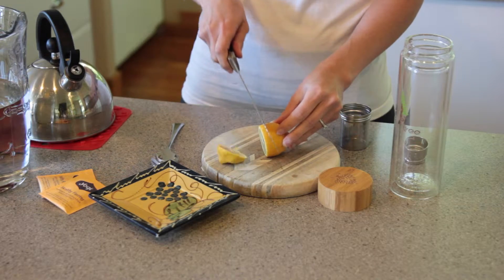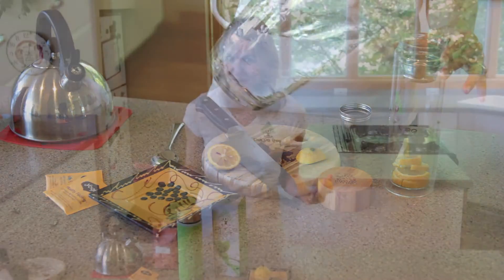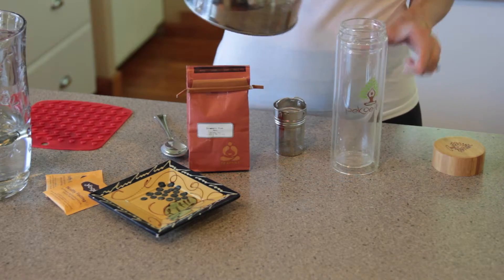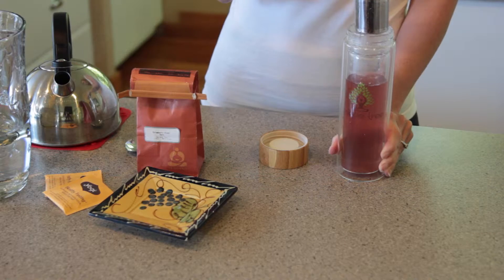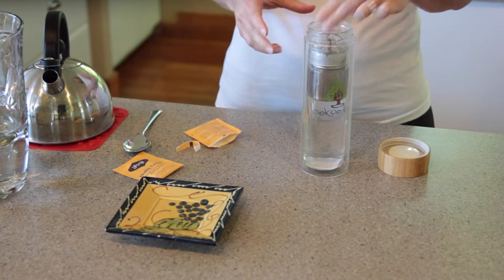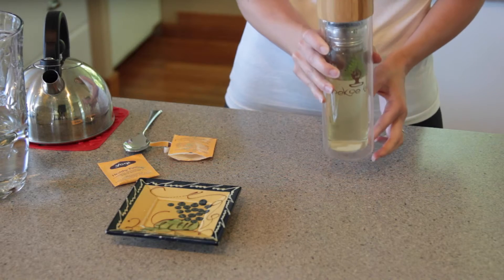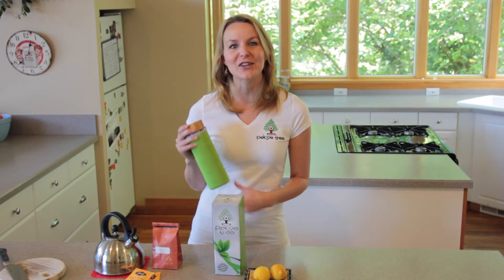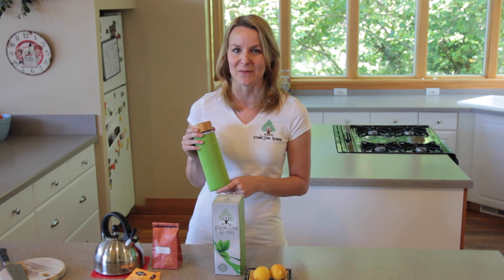Pekoe Tea Tumbler